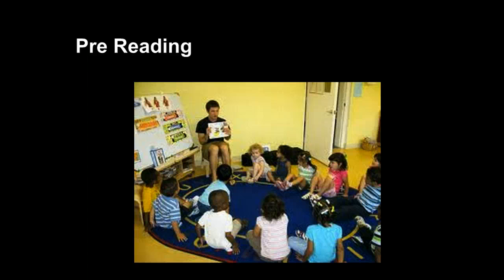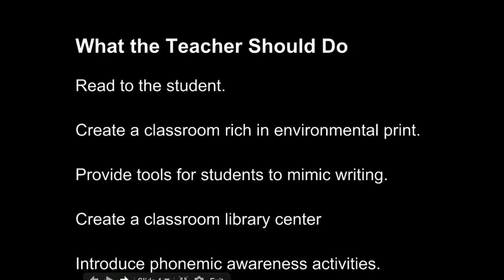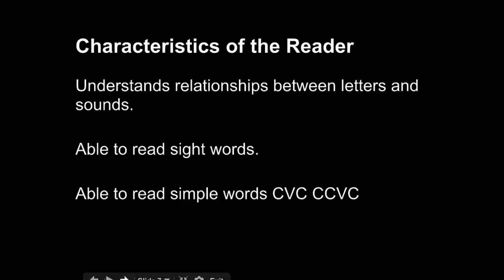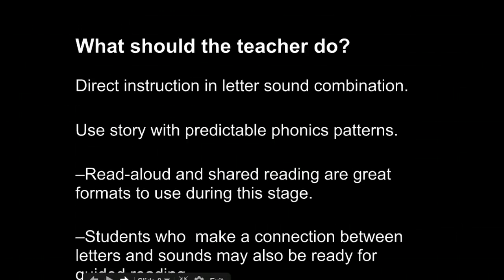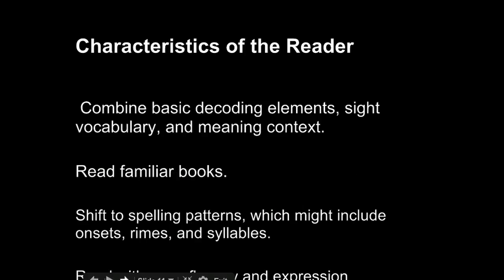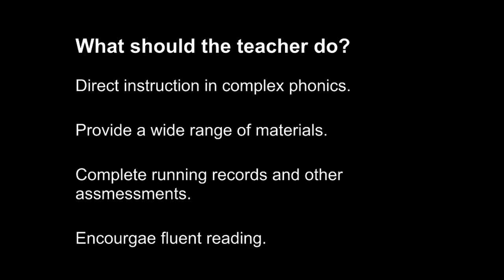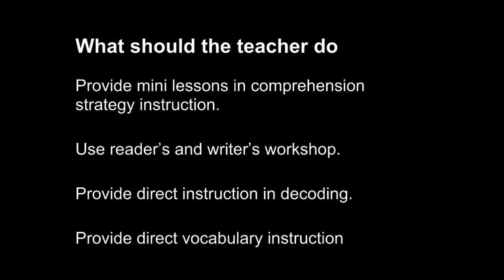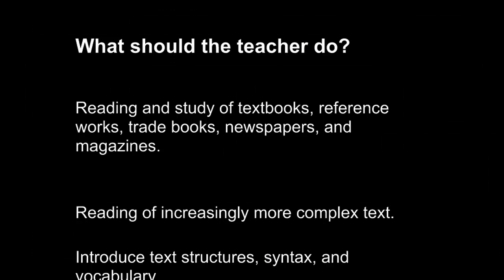Stages of Reading Development